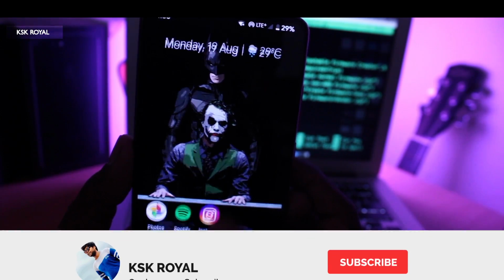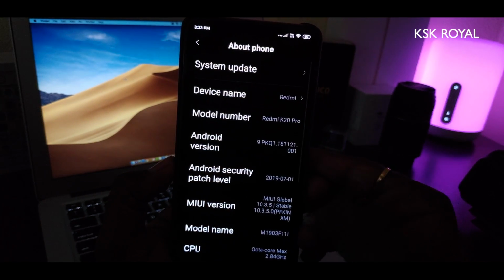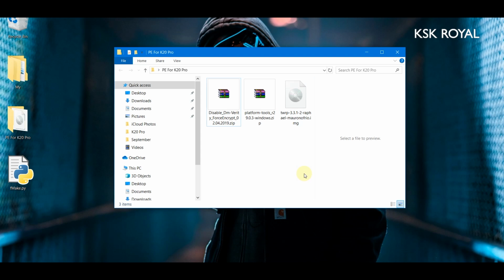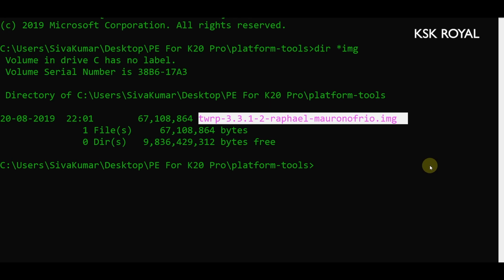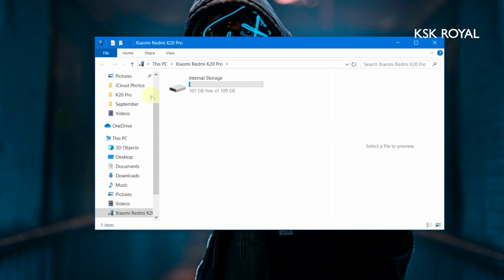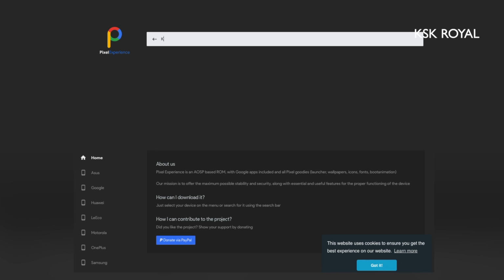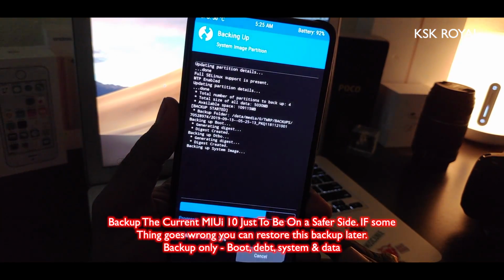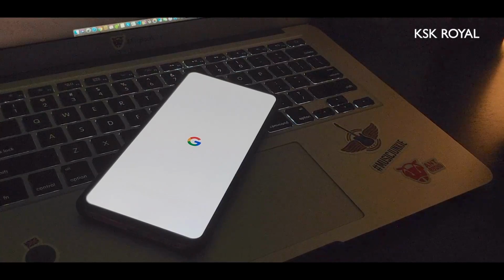Redmi K20 Pro / MI 9T Pro - INSTALL Pixel Experience ROM Official | Android 9 Pie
Install Stock Pure Android 9.0 Pie by flashing Pixel Experience Rom On Your Redmi K20 Pro Or Mi 9T Pro.  The Video Will walk You Through on how to install pixel experience rom on your K20 Pro or MI 9T Pro with all working Features.
pixel experience rom on k20 Pro or Mi 9T Pro is based on android 9.0 pie brings all of the pixel goodies like live wallpapers, pixel 3 launcher,  pixel 3 camera, digital wellbeing, better battery optimisation and more features.  You can simply watch the video till the end and flash or install android 9.0 pie (pixel experience rom) on your K20 Pro or Mi 9T Pro
This is the best custom rom for K20 Pro Or Mi 9T Pro available currently.

~ Install Instructions :
- Unlocked Boot loader & TWRP Custom Recovery Has Installed
- Then Download the Pixel ROM or Pixel ROM plus Edition For Your K20 Pro/ MI 9T Pro along with DM Verity Force Encypter Zip File To your SD Card.
- On Your MIUI Remove All Lock Screen Passwords, Fingerprints, & Pins. Also remove your google account & MI account .
- Then Reboot Your Phone in to TWRP Recovery Mode.
- Wipe - System, Data, Vendor, Cache, Dalvik, Firmware
- Choose Install ZIP -  “Pixel ROM ”
- Then Wipe - Format Data type “YES” to remove encryption (Do this only if you face boot loops)
- Reboot Enjoy

➕ Poco F1 - MIUI 10 Global Stable Android 9.0 Pie Quick Look . What’s New ?

➕ Poco F1 vs iPhone 7 Plus Ultimate Speed Test Battle ?

✔ Add me On Skype - KSK ROYAL